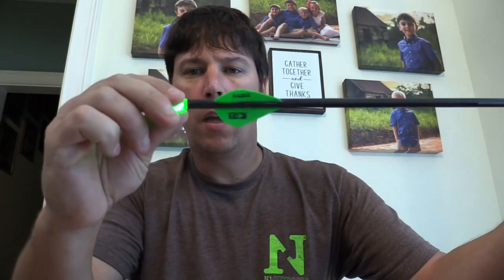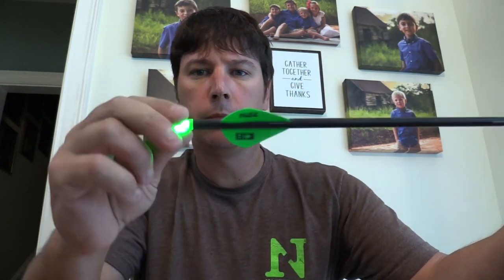Easy DIY Lighted Arrow Nocks for bowhunting [step-by-step instructions!] | N1 Outdoors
Learn how to make your own lighted nocks step-by-step! Josh Wells of N1 Outdoors will show you exactly what all you DIY bowhunters need to know to make quality lighted nocks that won’t break the bank.

N1 Outdoors Social Media (FB, Instagram, Twitter): @N1outdoors